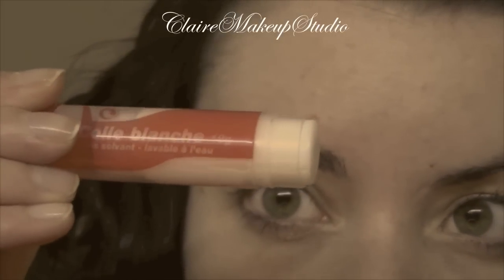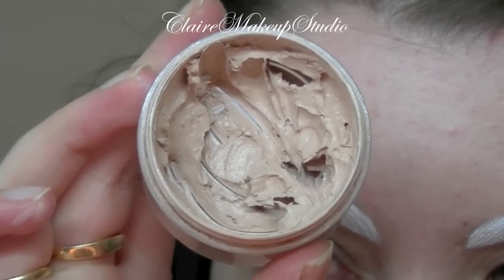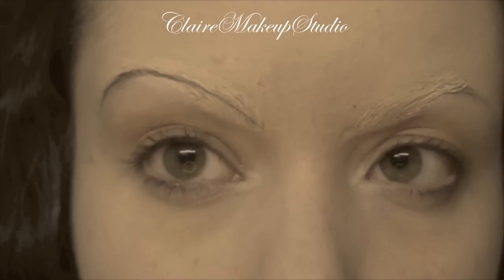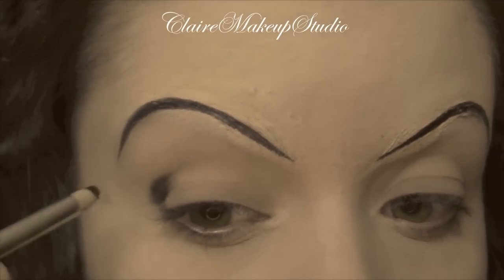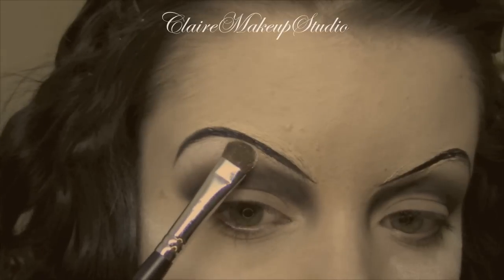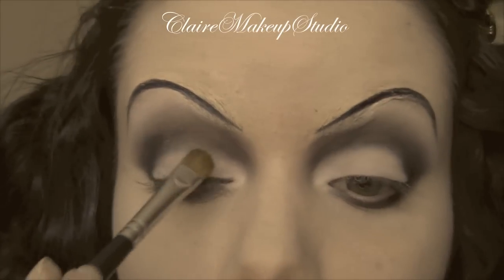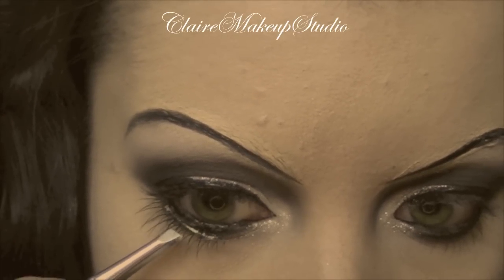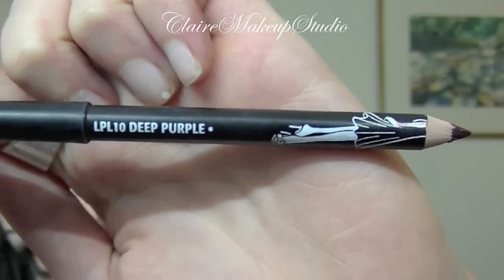Halloween Series : 20's Silent movie make-up tutorial with a modern twist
This tutorial was edited in Sepia tone for a true 20's feeling.

xx
Claire